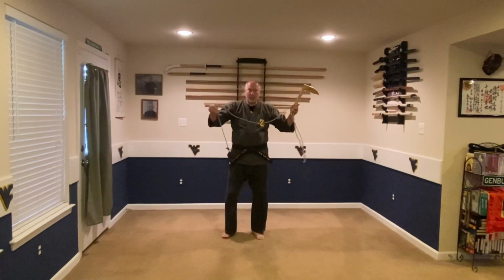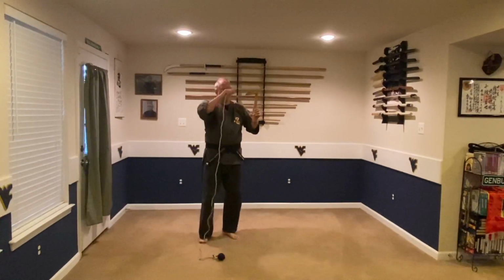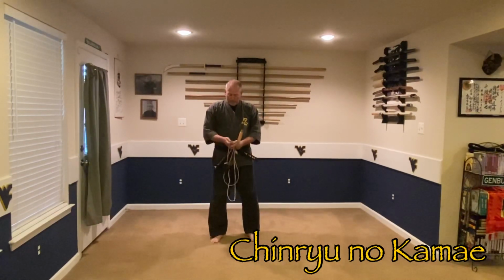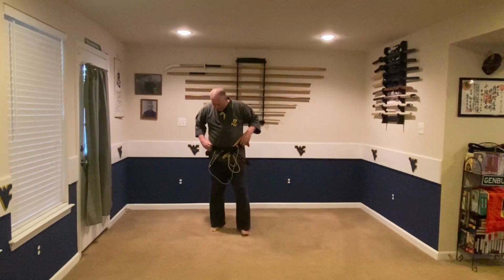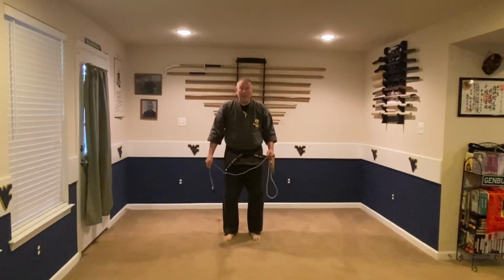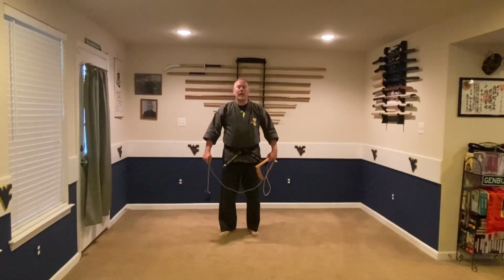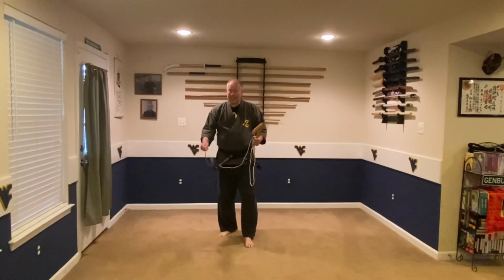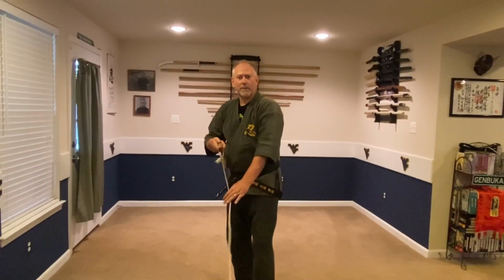Kusari Gama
Here is a video showing the basics and movements of the Kusari Gama.  This video is not any certain Ryu Ha or scroll.  Just training based off the United States Ninpo Academy and the way a Ninpo School would possibly use this weapon.  In this video you will see many of the basics on how to hold, use and train with this weapon.  The Kusari Gama is a very rare and seldom taught tool.  From this video you will be able to work on the fundamentals and begin to develop your own skills and techniques.  I have combined aspects of a few different schools and combined them into an organized system to be able to practice and teach an organized system.  Many schools teach this weapon directly from a traditional scroll or family system.  If you wish to learn the Samurai way and traditional way look into these system.  This video is nothing but the way I have personally developed this weapon with the help of all of my teachers and personal research.